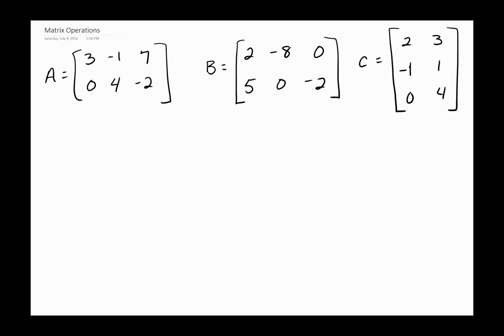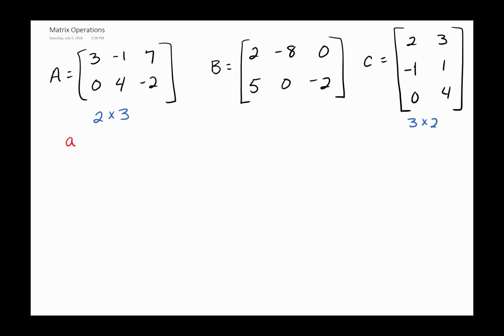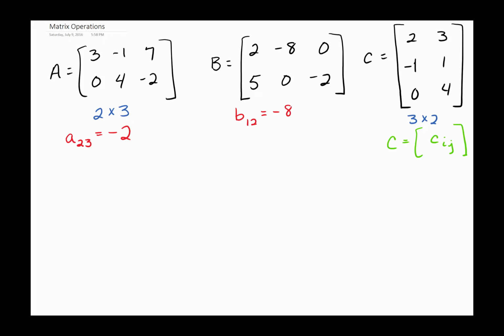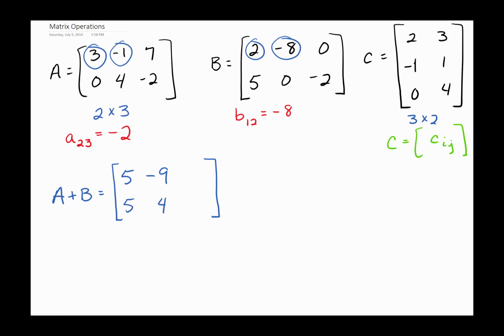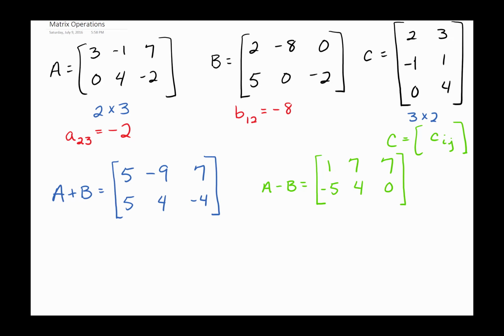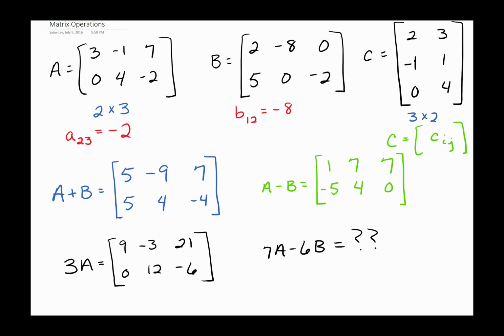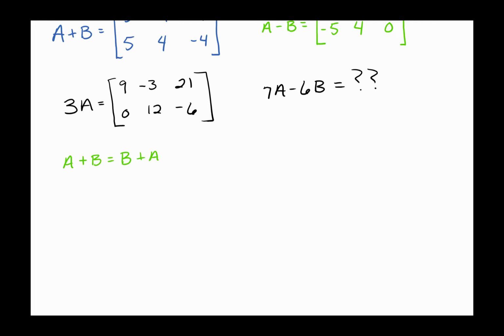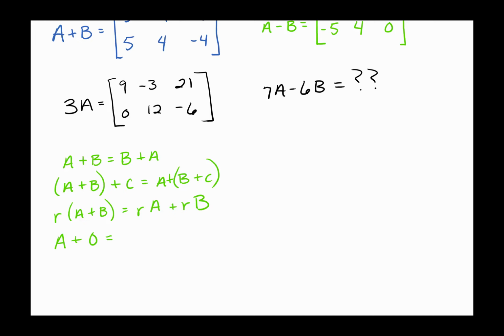Matrix Addition and Subtraction